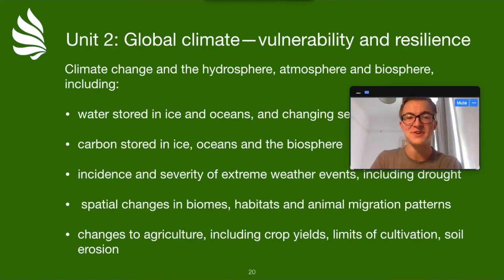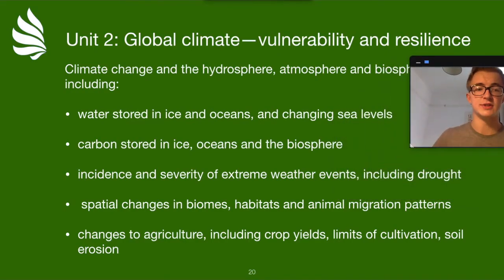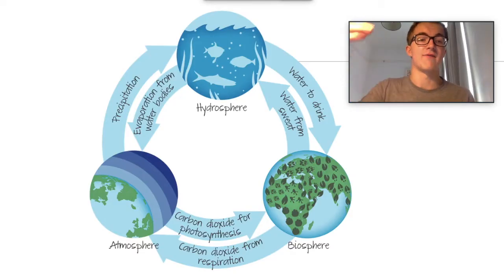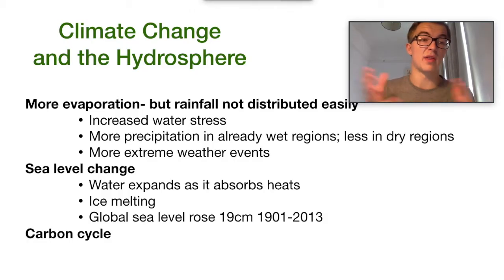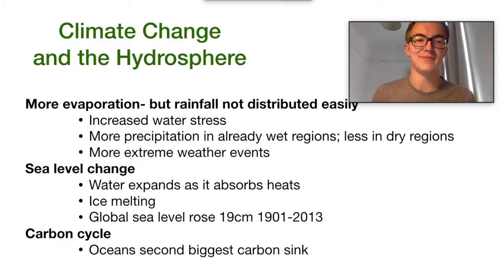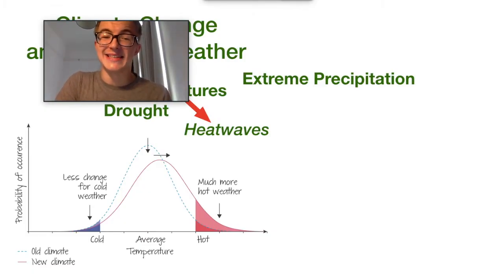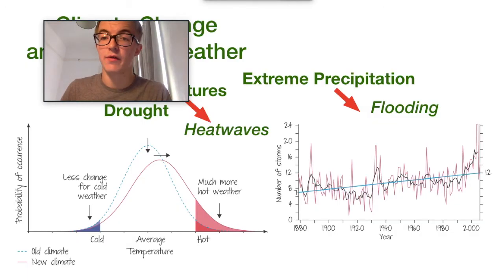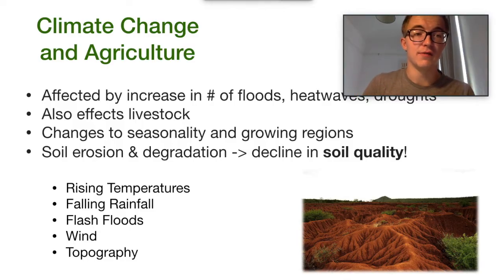IB Geography Revision: Environmental Impacts of Climate Change!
🧑‍🏫 Today’s class on “Environmental Impacts of Climate Change” is relevant for both standard level and high-level students.

📹 Watch Tutor Liam take you through the IB Geography syllabus! In this video, he discusses the environmental impacts of climate change!
👨‍🎓 Liam is a Geography fanatic and studied the subject at the London School of Economics and Political Sciences! Fun Fact: He scored 35/36 on his Geography Extended Essay!

⌛ Video chapters ⌛

00:00 Climate change and the Hydrosphere
05:54 Climate change and the Biosphere-Biodiversity
08:17 Effect on Biodiversity
09:31 Climate change and Extreme Weather
14:30 Climate change and Agriculture